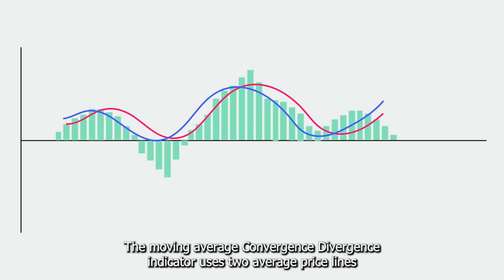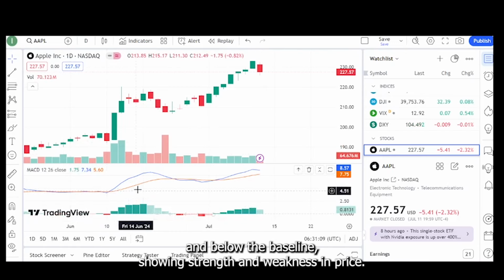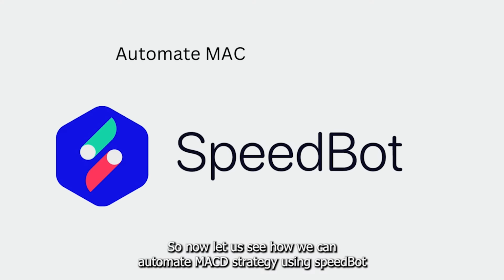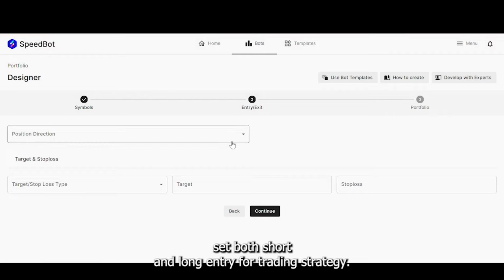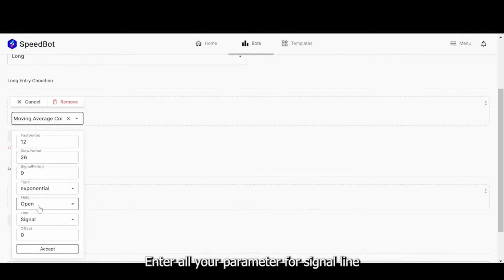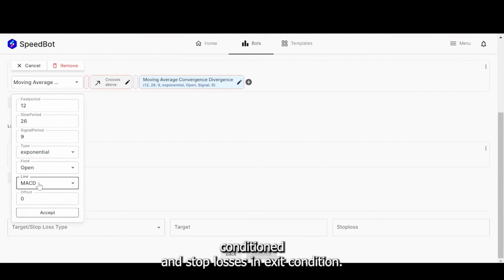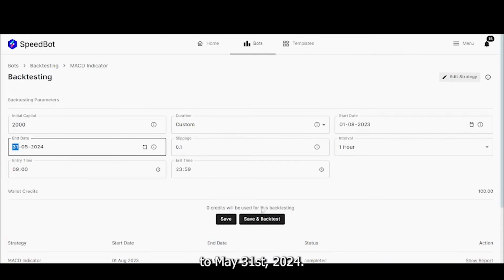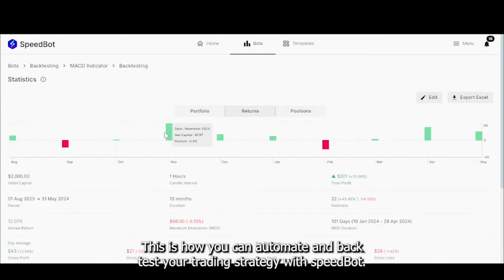Moving Average Convergence/Divergence (MACD Indicator) Strategy Development with SpeedBot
00:00 Intro
00:11 Understanding MACD Indicator
01:10 Automating MACD Strategy with SpeedBot
01:45 Configuring MACD Indicator in SpeedBot
02:36 Position Sizing and Order Type
02:52 Backtesting the Strategy

Enhance your trading strategy with the Moving Average Convergence/Divergence (MACD) indicator using SpeedBot! In this comprehensive tutorial, we'll guide you through the step-by-step process of developing and implementing a MACD-based trading strategy using SpeedBot's advanced algorithmic trading capabilities. Perfect for traders looking to enhance their trading performance with automated strategies.

Get In Touch With Us!